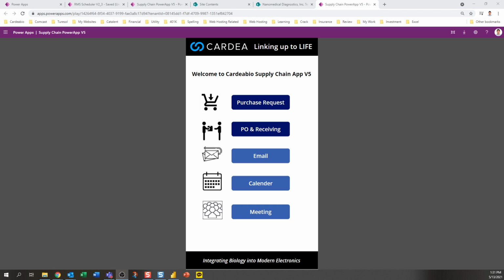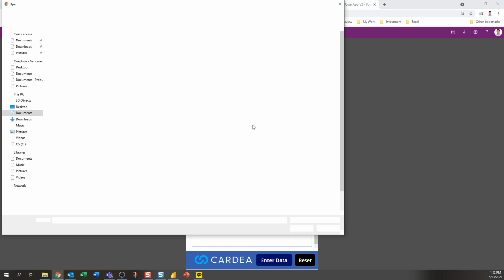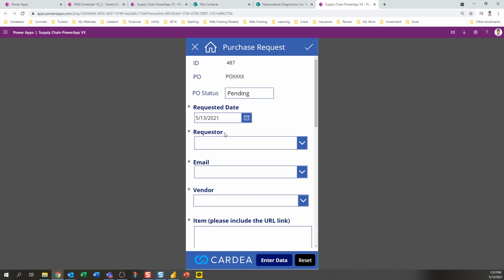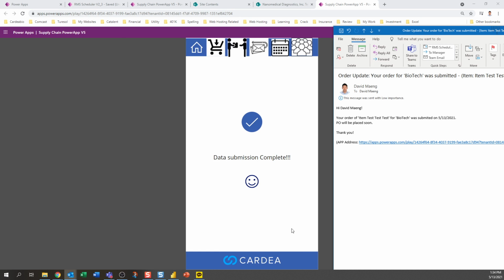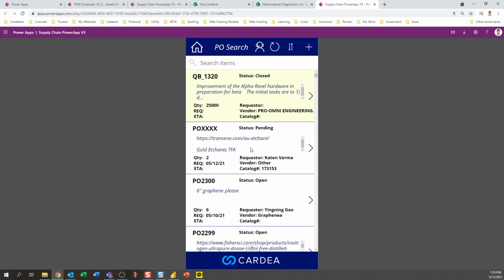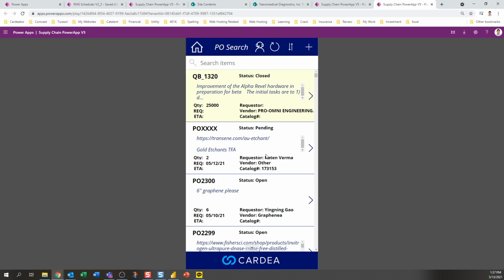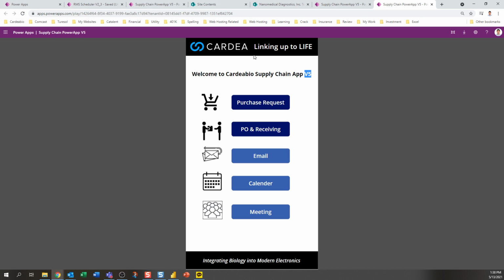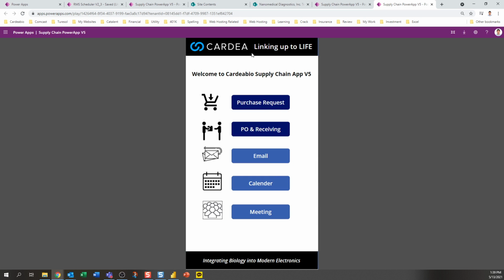Supply Chain App v5 (05.13.21) (updated from v3)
A brief summary of updates I made to the app